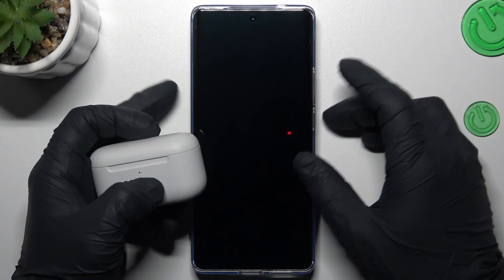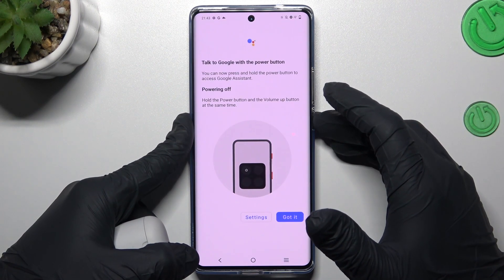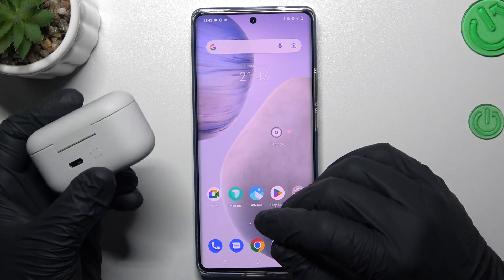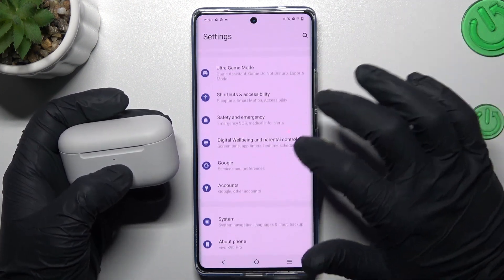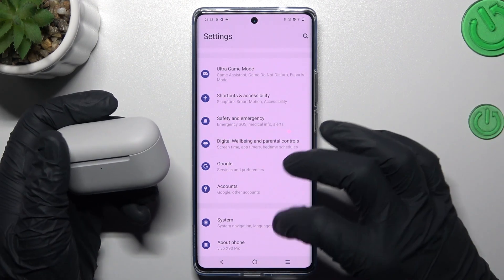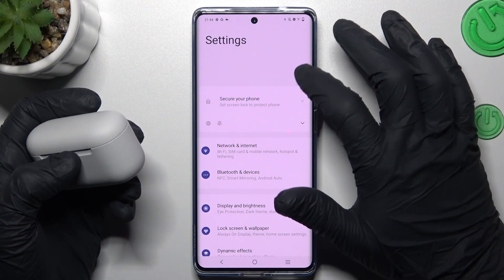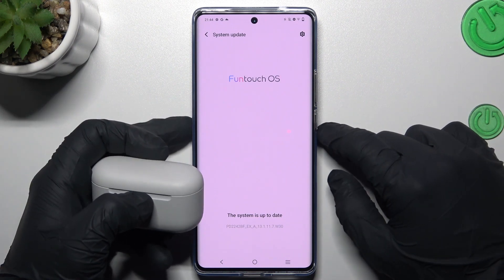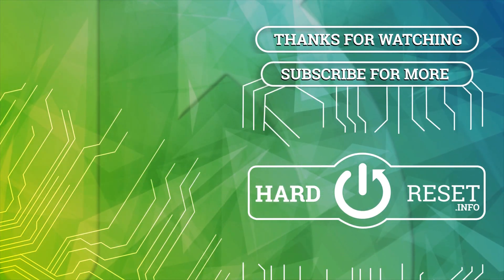How to Identify & Fix Bluetooth Connectivity Issues on a VIVO X90 Pro - Can't Find Bluetooth Device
In this detailed and useful video guide, we will show a few fixes and hacks that are going to help you to deal with Bluetooth problems and difficulties you might face while connecting an external accessory or Bluetooth device to your VIVO X90 Pro smartphone, e.g. speaker, earbuds or smartwatch. Thus, if you have encountered any issues with setting up and using the Bluetooth connection on a VIVO X90 Pro mobile device, this video is something you wouldn't want to miss!

How to troubleshoot Bluetooth connectivity problems on a VIVO X90 Pro? How to connect a Bluetooth accessory to the VIVO X90 Pro? How to fix Bluetooth pairing problems on a VIVO X90 Pro? How to correctly set up a Bluetooth connection on a VIVO X90 Pro? How to enable Bluetooth on a VIVO X90 Pro?